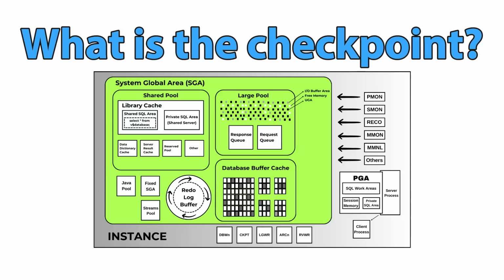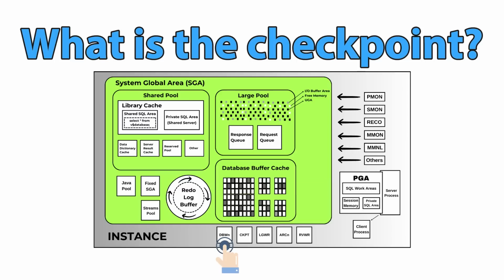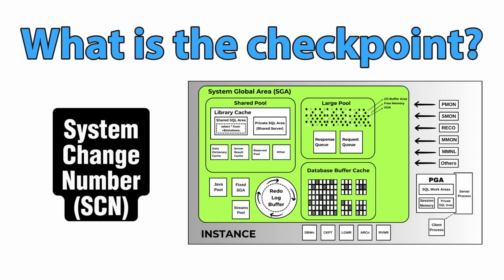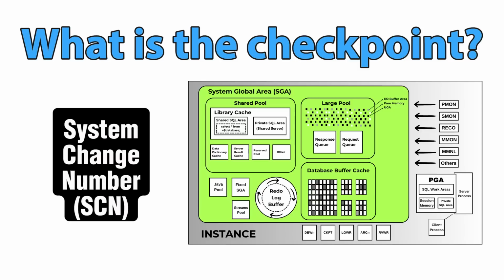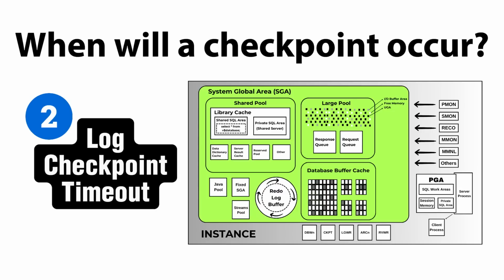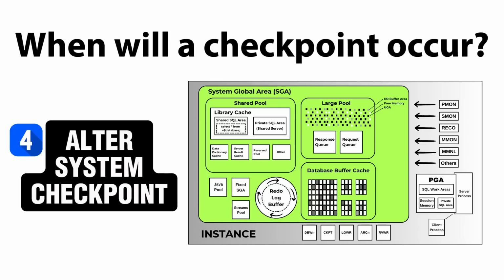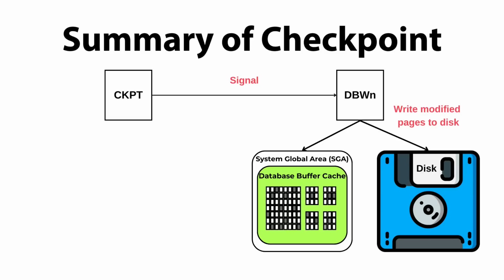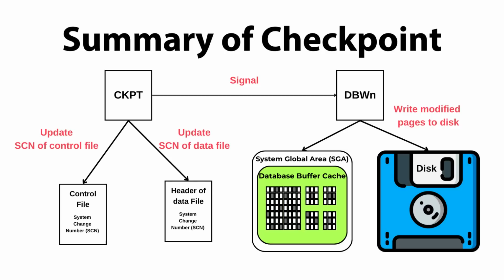Checkpoint Process - Oracle Database DBA Tutorial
Let's learn how the checkpoint process is in Oracle Database.

Oracle Database requires some services for background processes. Checkpoint operation is carried out thanks to the Checkpoint service. At checkpoint time, modified pages in the database buffer cache are written to disk. Additionally, the system change number (scn) values in the data page header and control file are updated. You can find more information about the checkpoint process by watching the video.